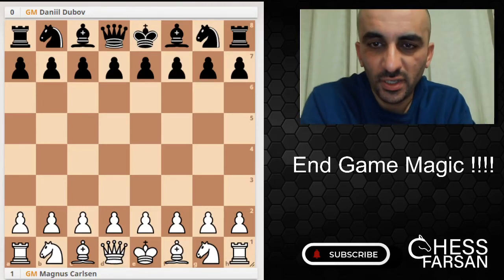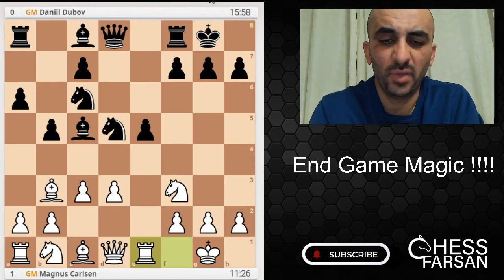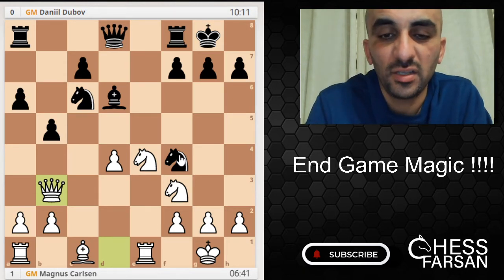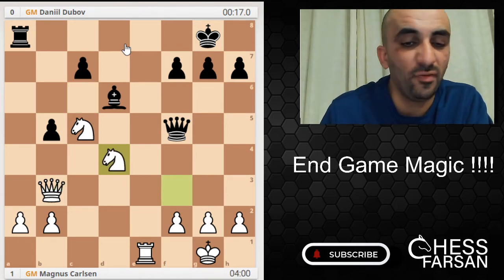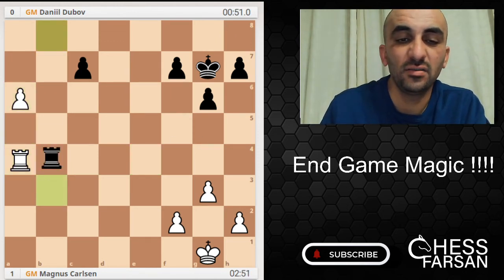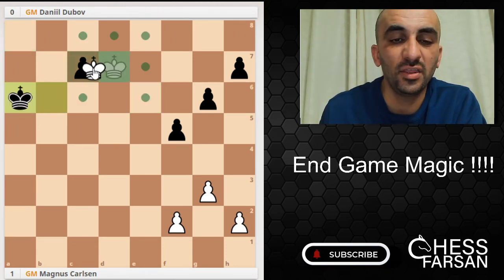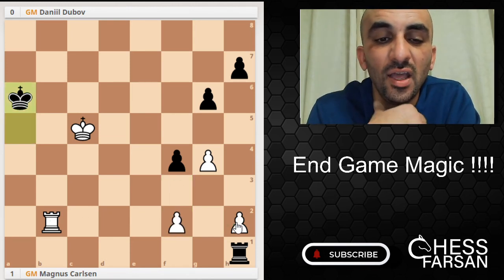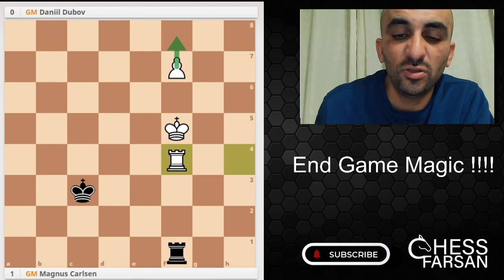The world Champion show his class in the endgame